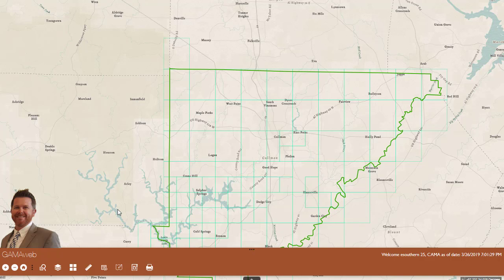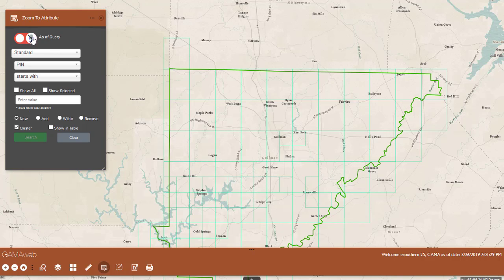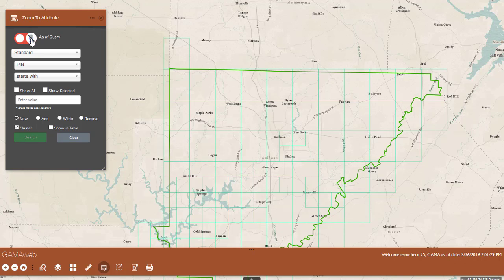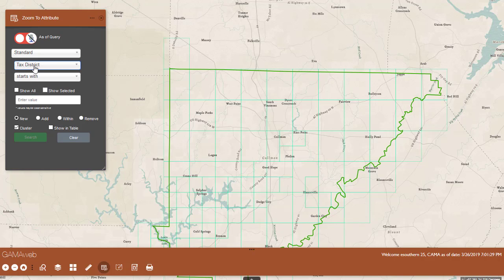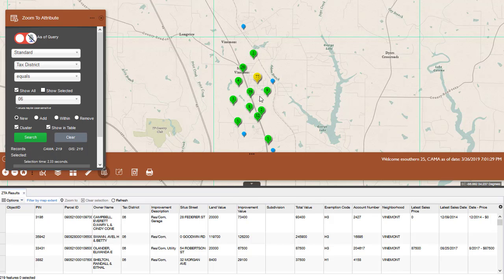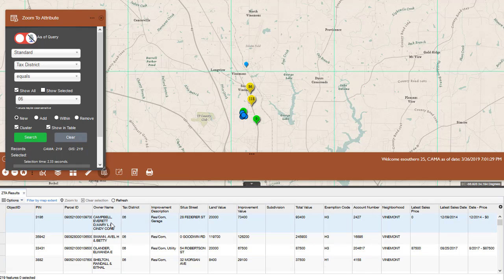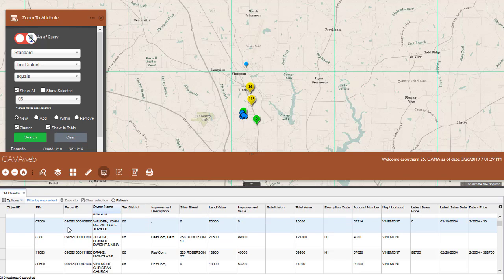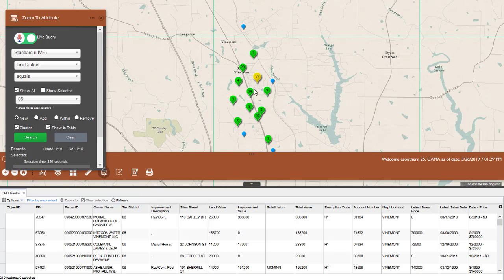GIS | GAMAweb | Zoom To Attribute | ZTA | Basic Search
Learn how to do a basic search with the ZTA